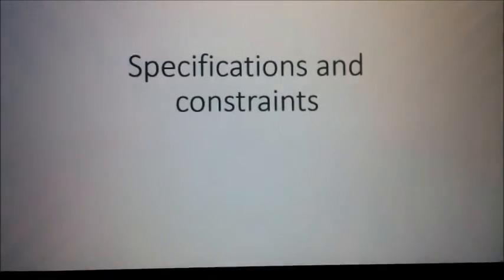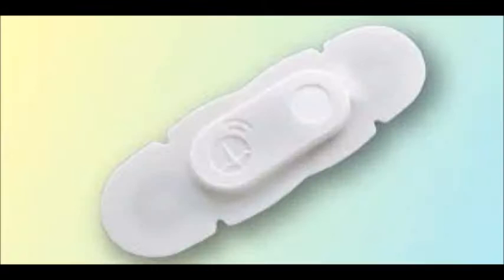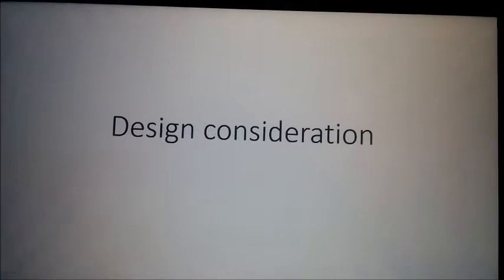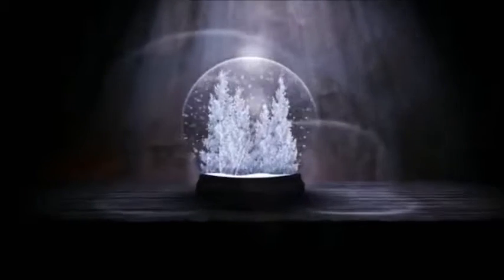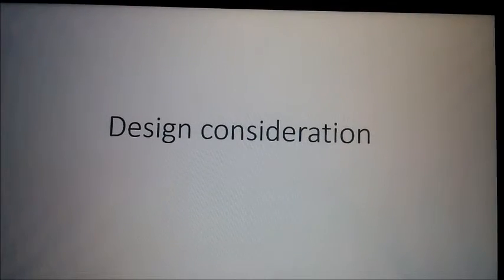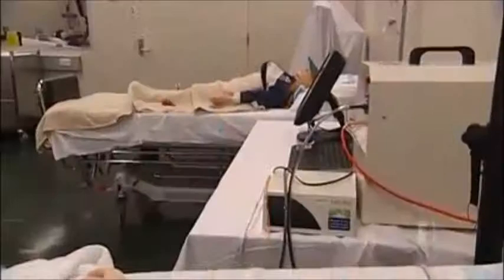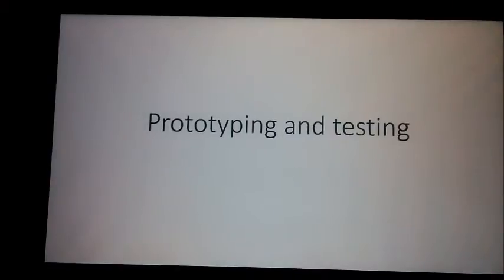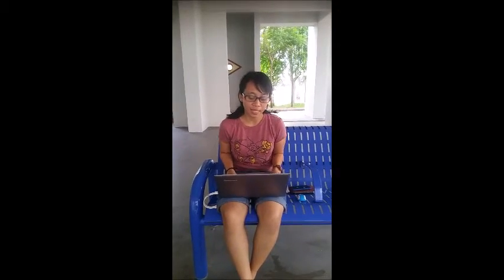EGH203 Ismah & Wanling